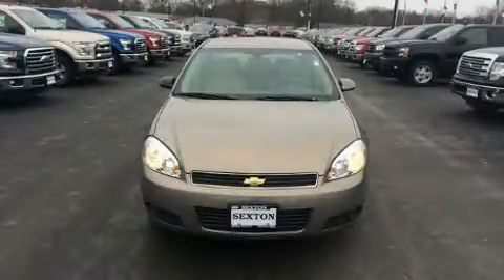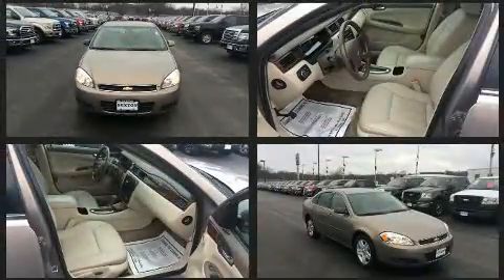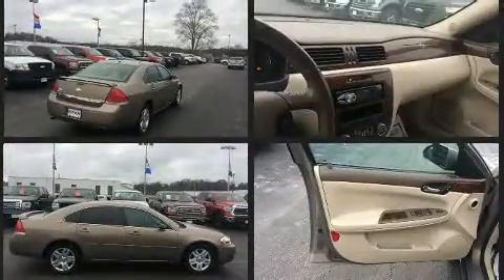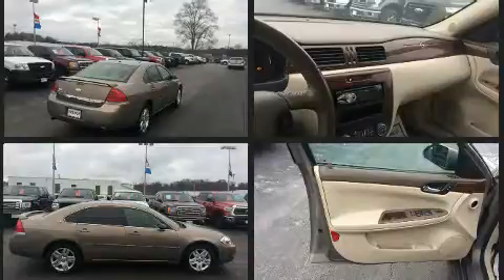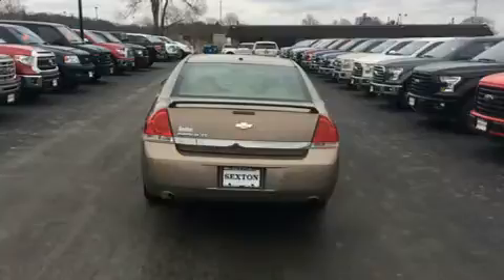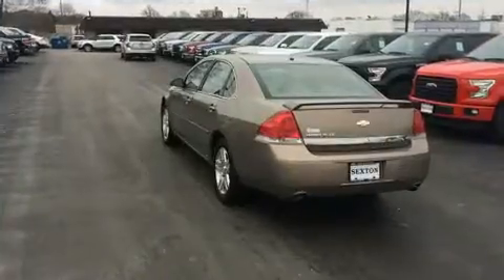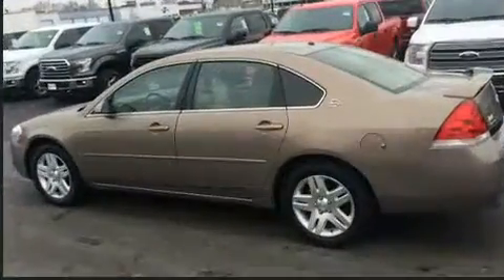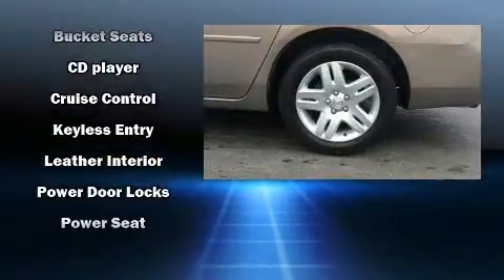2007 Chevrolet Impala LT w/3.9L in Moline, IL 61265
Sexton Ford
3802 16th Street

Here's a great deal on a 2007 Chevrolet Impala. This 4 door sedan provides exceptional value! A 3.9 liter V-6 engine pairs with a sophisticated 4 speed automatic transmission, providing a spirited, yet composed ride and drive. It's equipped with tons of terrific amenities, but it won't break your budget. Such as remote keyless entry, front and rear reading lights, 1-touch window functionality, a tachometer, front fog lights, power door mirrors, power windows, and a split folding rear seat. In the event of a rollover collision, side curtain airbags provide additional protection for outboard seated passengers. We know that you have high expectations, and we enjoy the challenge of meeting and exceeding them! Stop by our dealership or give us a call for more information.